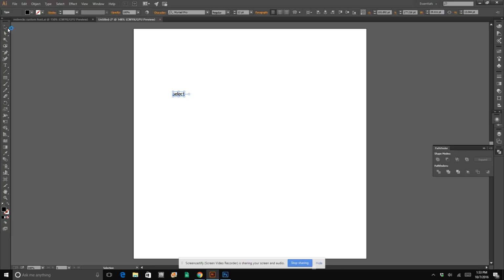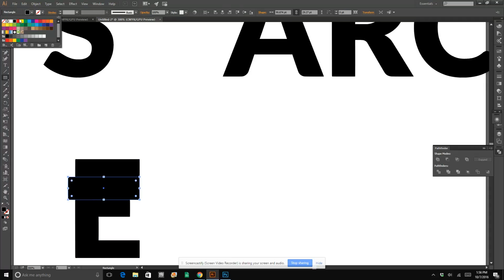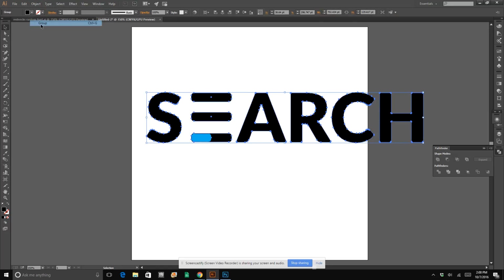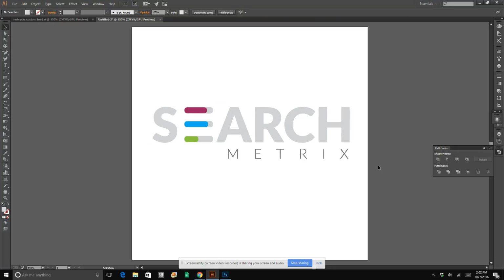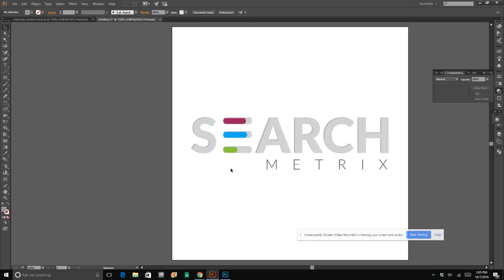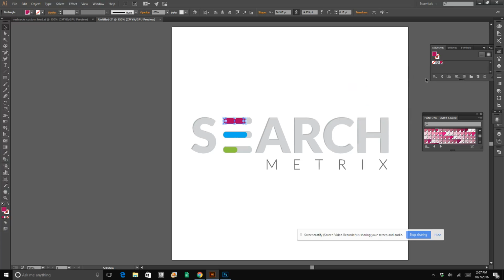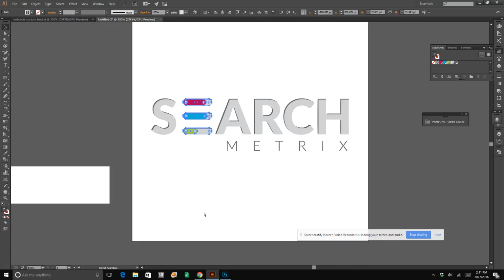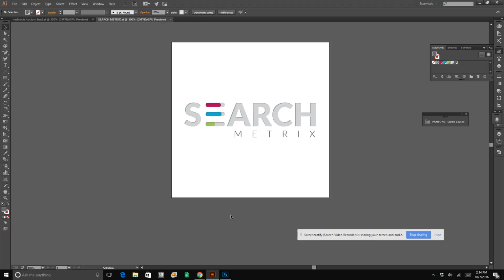SEARCH METRIX LOGO